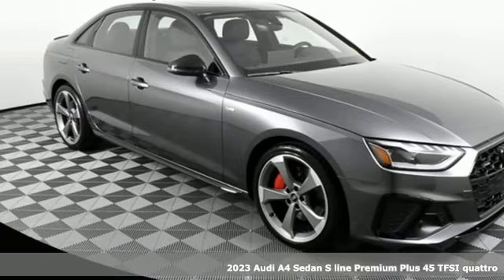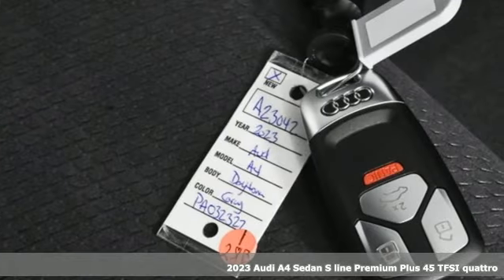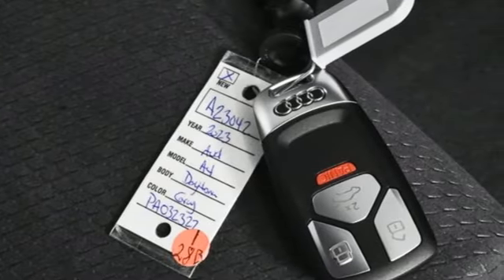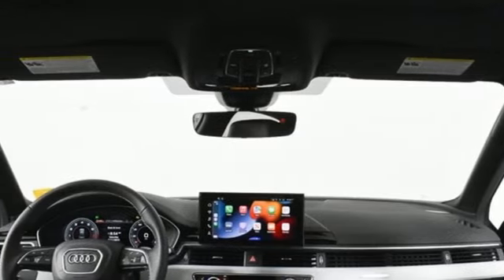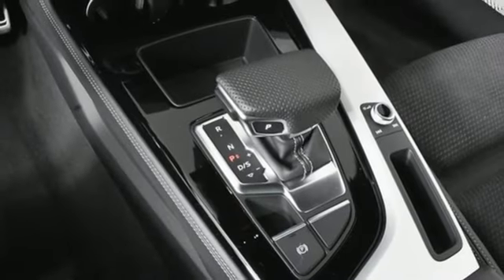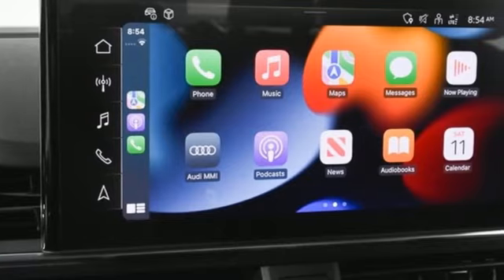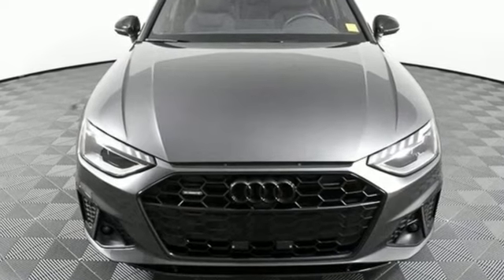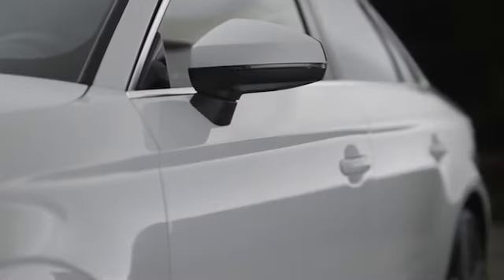New 2023 Audi A4 Atlanta Alpharetta, GA A23042 - SOLD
Year: 2023
Make: Audi
Model: A4
Engine: 2.0L TFSI
Transmission: 7-Speed Automatic S tronic
Color: Gray
Interior: Black
Stock #: A23042
VIN: WAUEAAF49PA032322

Address:
5805 Peachtree Boulevard